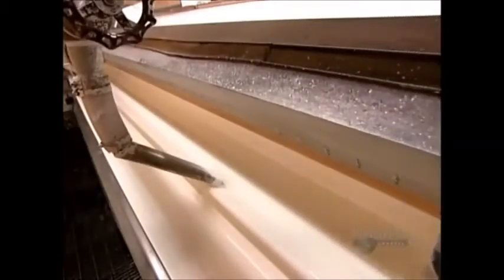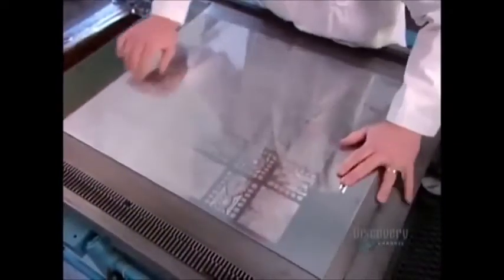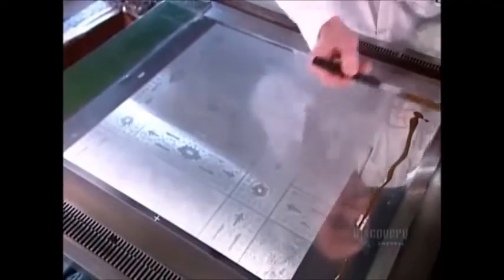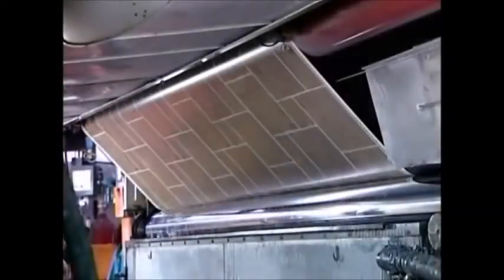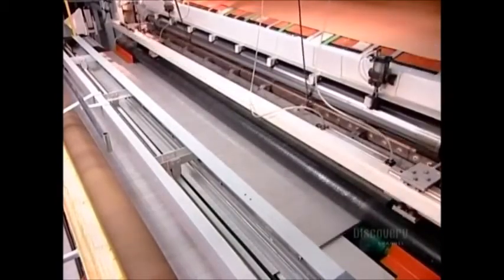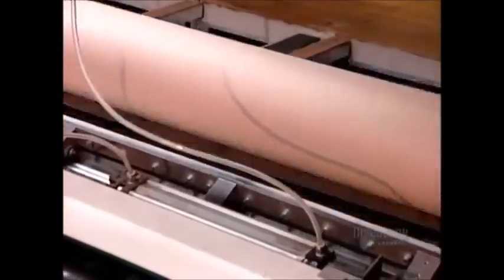How It s Made Sheet Vinyl Flooring